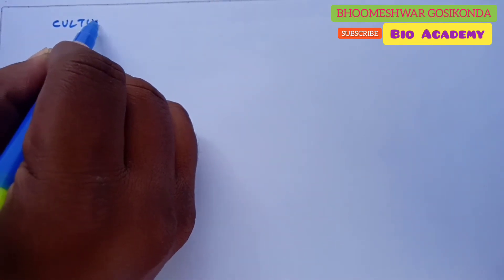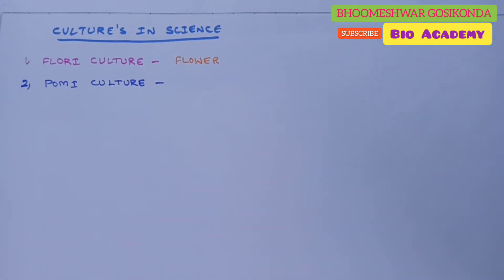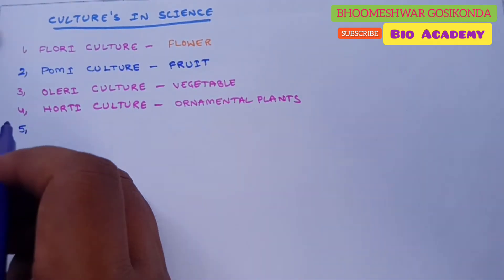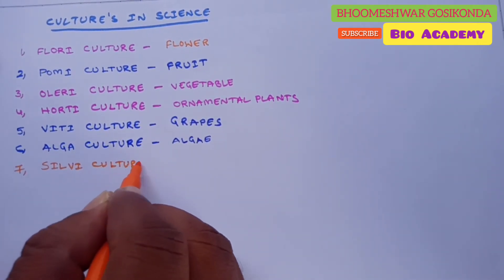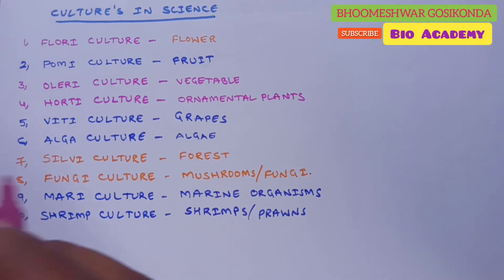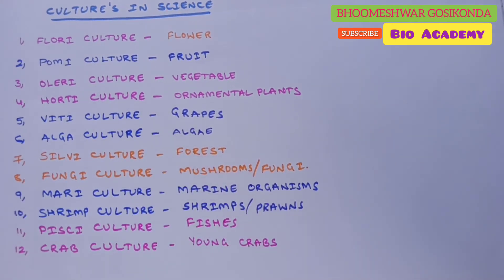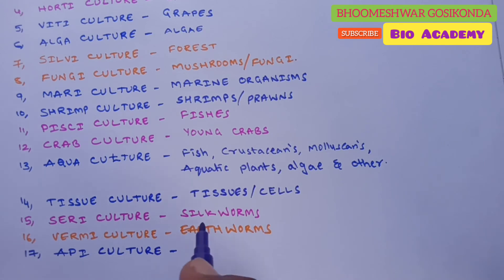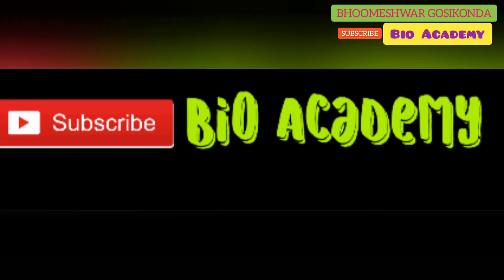Cultures in Science | General Science for all Competitive exams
It's Usefull for all competitive exams.

This video helps to you get full marks in General Studies (Biology Topics).
Bio academy provides you informative stuff on General Studies/General Knowledge for all competitive examinations.
we also Guide you for All The Central Government Examinations With Model Papers and Expected questions From Different Topics.